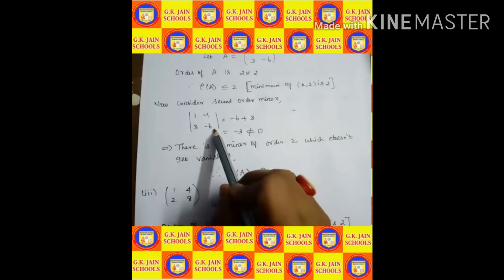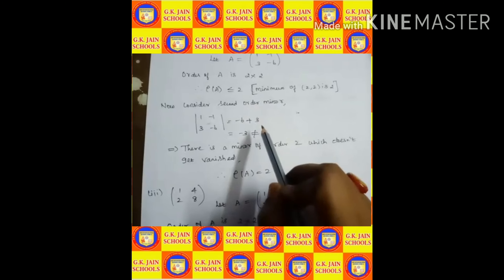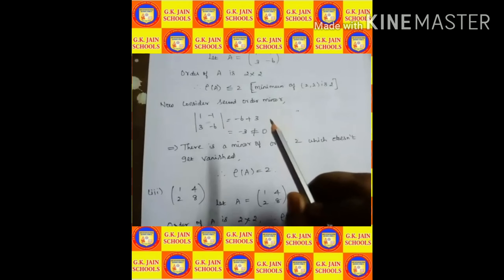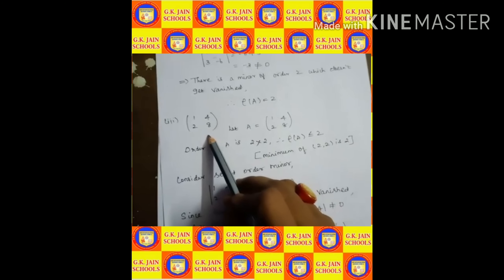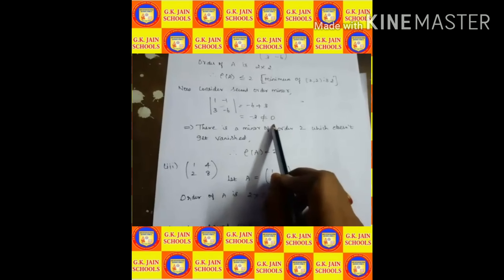Applications of matrices and determinants -12th Business Maths & Statistics by Ms. Padma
Applications of matrices and determinants, 12th Business Maths & Statistics